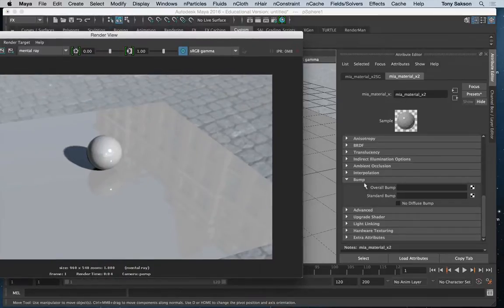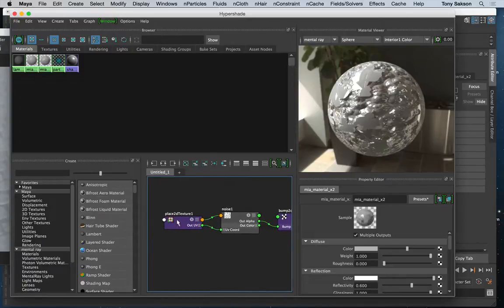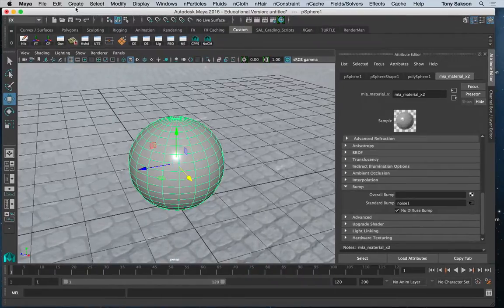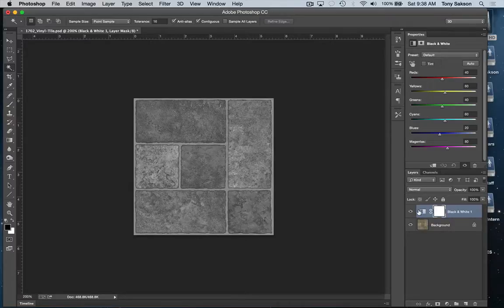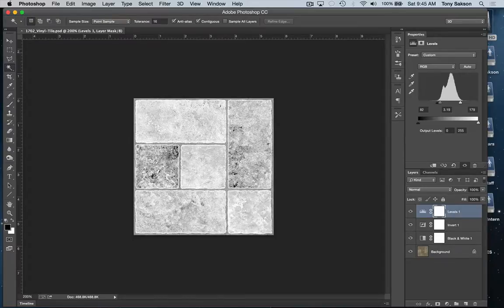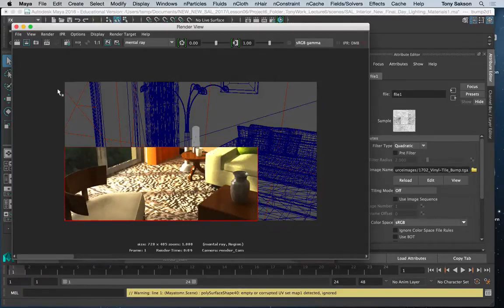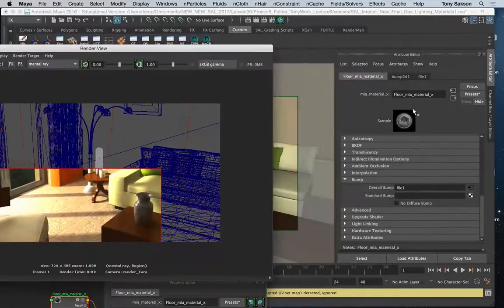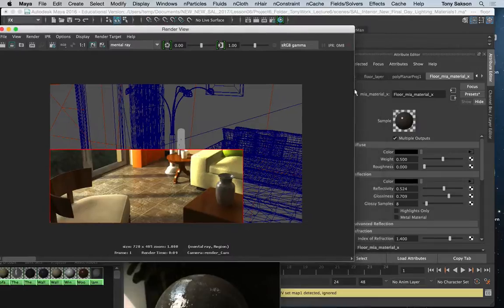1702 Lecture11 BumpDiffuseSpecMaps